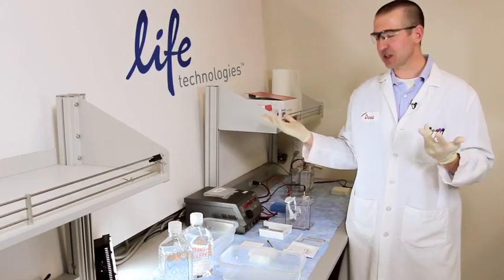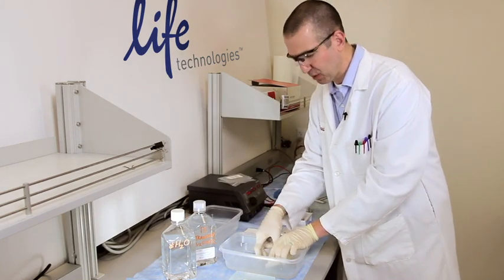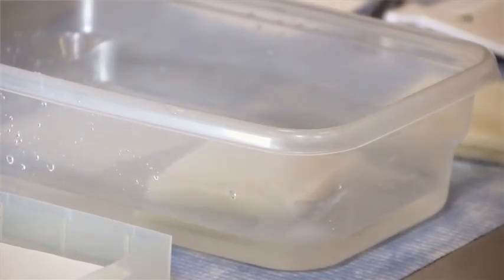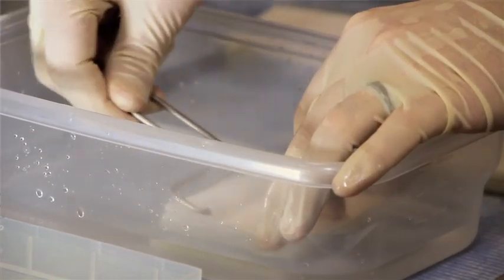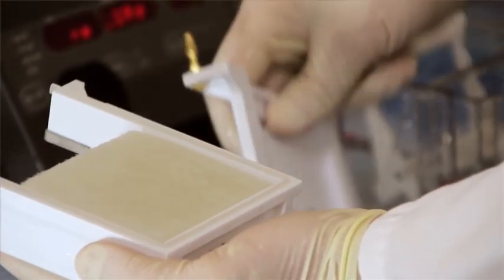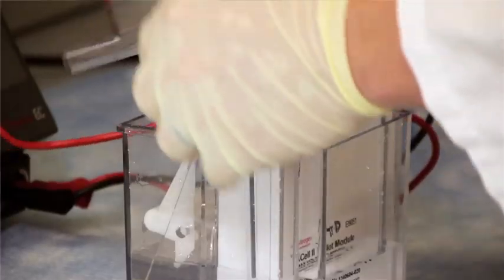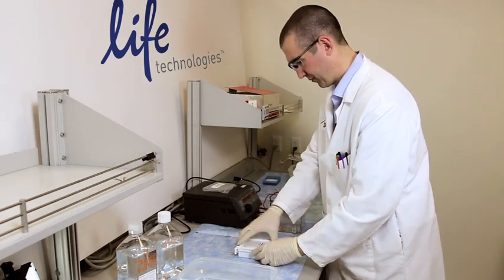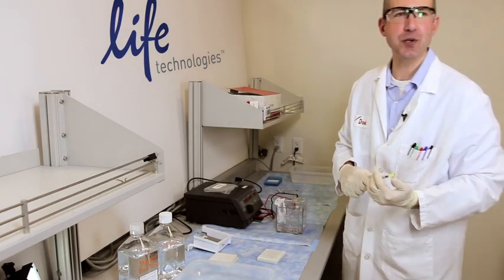How to perform a traditional wet protein transfer using the XCell SureLock® Blot Module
to learn more about western blotting systems.

In this video life Technologies staff scientist, David Bourdon Ph.D walks through the steps of a traditional wet blot/western transfer. Did you know you can perform a western protein transfer without buffer in 7 minutes?

Learn about both options by visiting the link above or watch this video how-to using the iBlot® - Western Blotting System

to view our technical support resources, or to find out how to ask your question by email or phone.